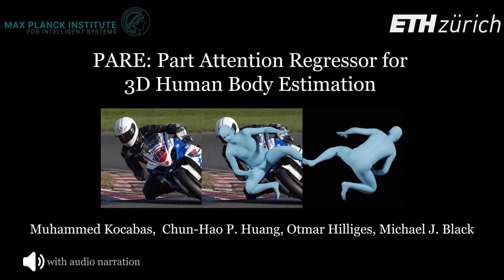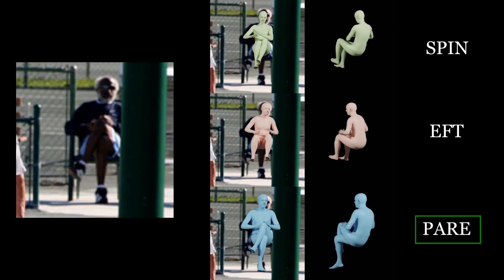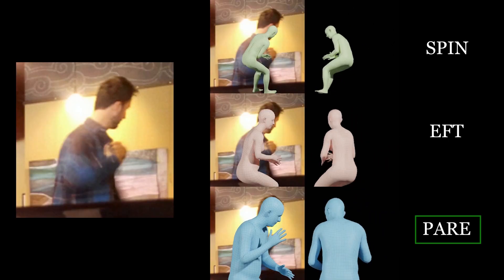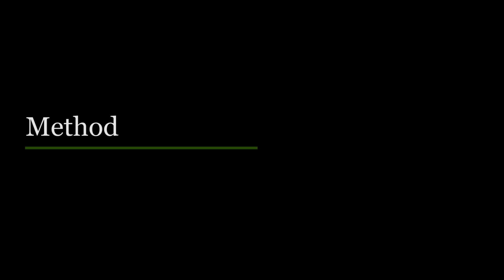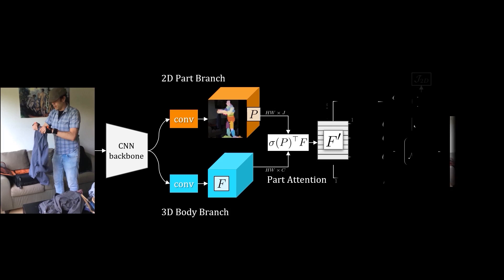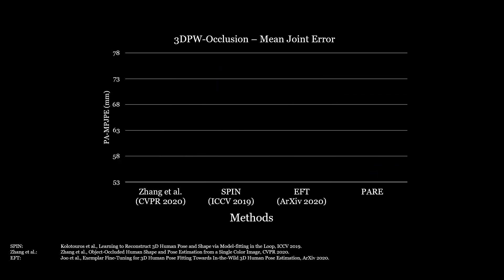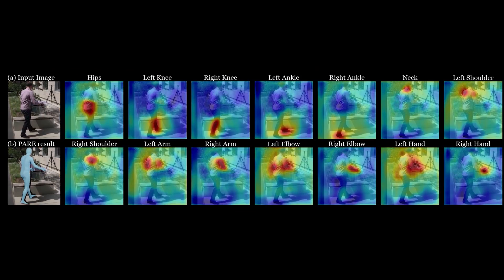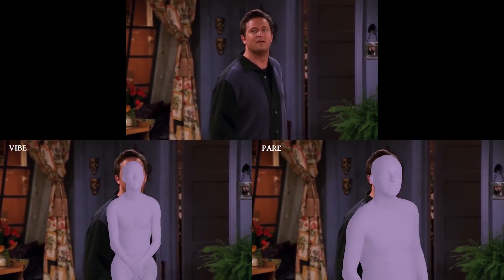PARE: Part Attention Regressor for 3D Human Body Estimation (ICCV 2021)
Despite significant progress, state of the art 3D human pose and shape estimation methods remain sensitive to partial occlusion and can produce dramatically wrong predictions although much of the body is observable. To address this, we introduce a soft attention mechanism, called the Part Attention REgressor (PARE), that learns to predict body-part-guided attention masks. We observe that state-of-the-art methods rely on global feature representations, making them sensitive to even small occlusions. In contrast, PARE's  part-guided attention mechanism overcomes these issues by exploiting information about the visibility of individual body parts while leveraging information from neighboring body-parts to predict occluded parts. We show qualitatively that PARE learns sensible attention masks, and quantitative evaluation confirms that PARE achieves more accurate and robust reconstruction results than existing approaches on both occlusion-specific and standard benchmarks.

Reference:
@inproceedings{Kocabas_PARE_2021,
  title = {{PARE}: Part Attention Regressor for {3D} Human Body Estimation},
  author = {Kocabas, Muhammed and Huang, Chun-Hao P. and Hilliges, Otmar and Black, Michael J.},
  booktitle = {Proc. International Conference on Computer Vision (ICCV)},
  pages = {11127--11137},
  month = oct,
  year = {2021},
  doi = {},
  month_numeric = {10}